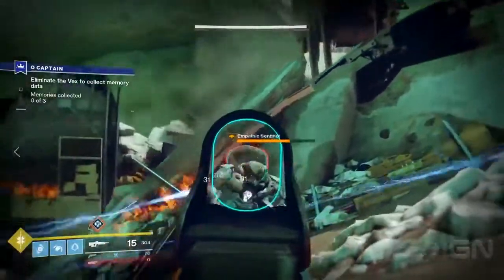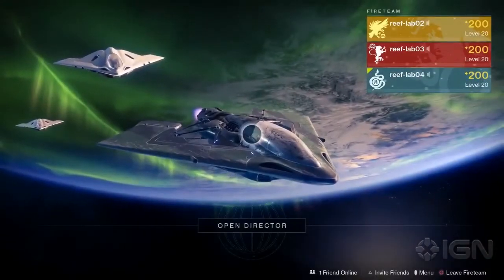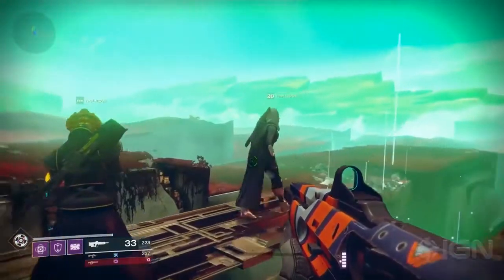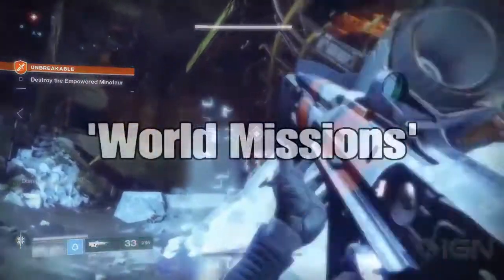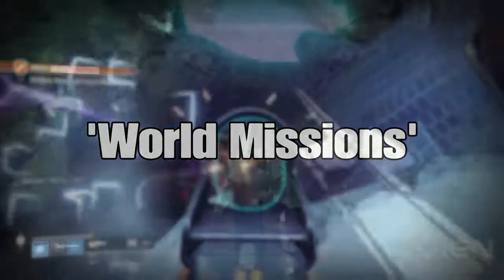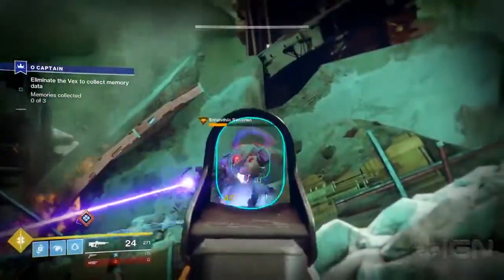DESTINY 2 - OPEN WORLD! NESSUS REVEAL! PUBLIC EVENTS, TREASURE MAPS, ADVENTURES + MORE!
Hey Guys, Fikod here! Today we're going to be breaking down the recent IGN Nessus reveal! We'll be talking about Lost Sectors, Adventures, Public Events, Treasure Maps + MORE!

Any form of Feedback on my Content Appreciated.